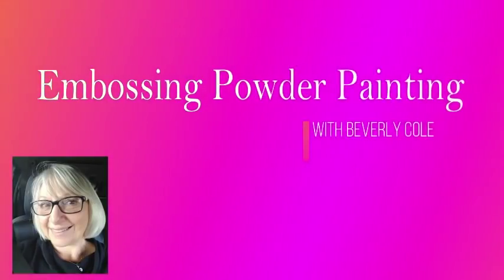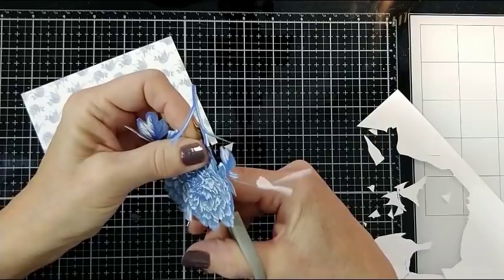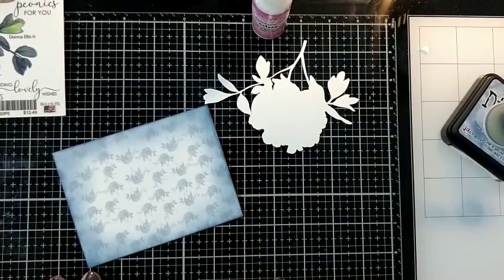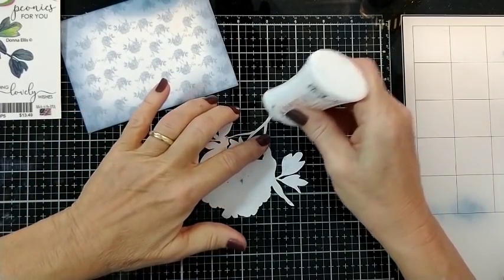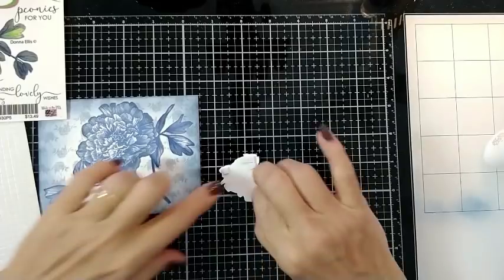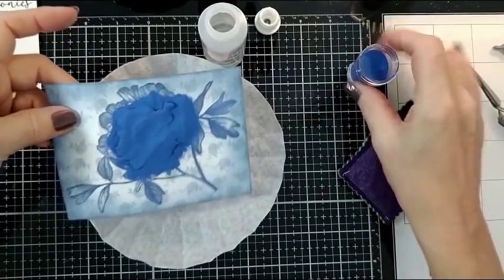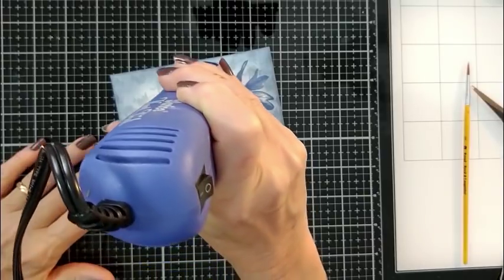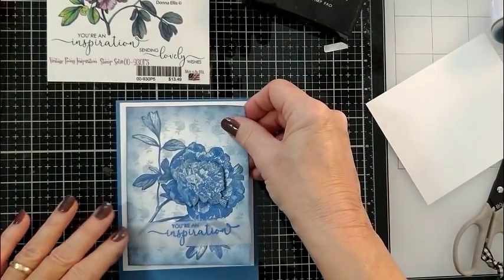How to Paint with Embossing Powder Part 2